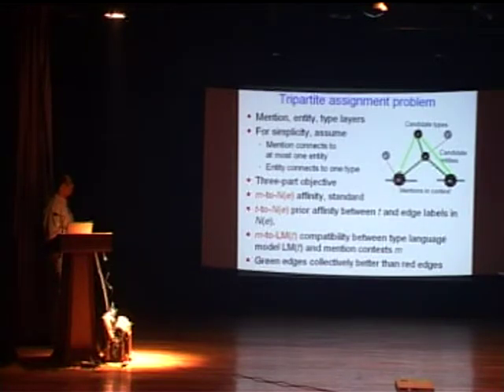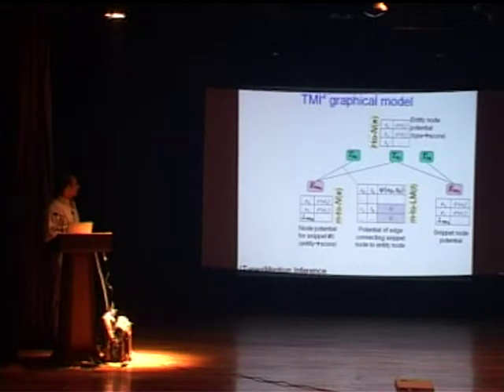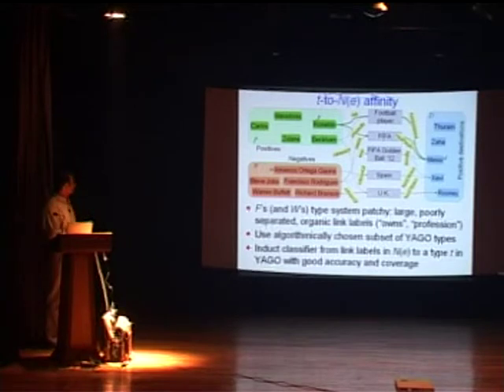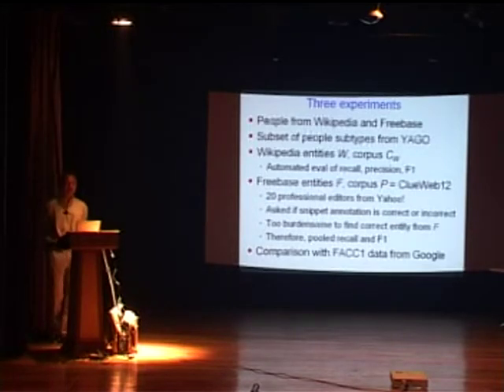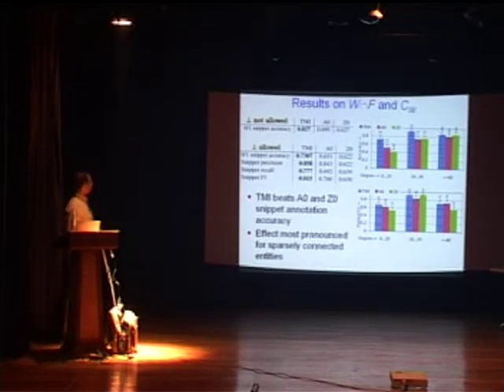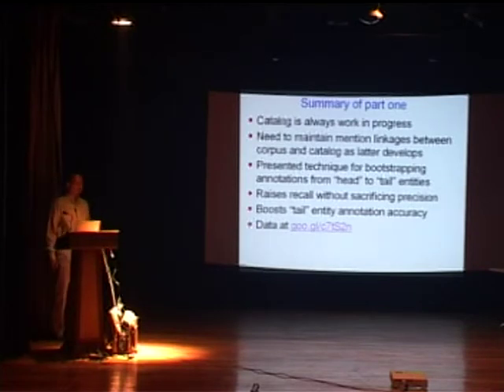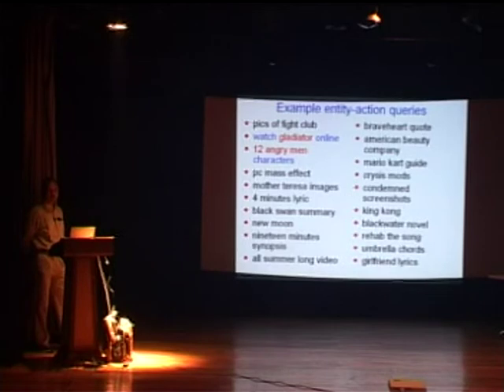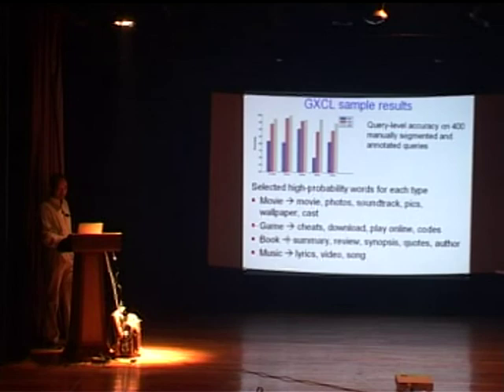Lecture4 - Learning in Web Search - Part 3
This talk, named "Learning in Web Search", was delivered by Prof. Soumen Chakrabarti at "Text Mining Workshop - 2014", organized by ACM Student Chapter, ISI Kolkata. This is part 3 of the lecture.